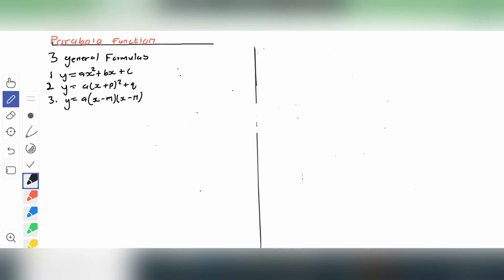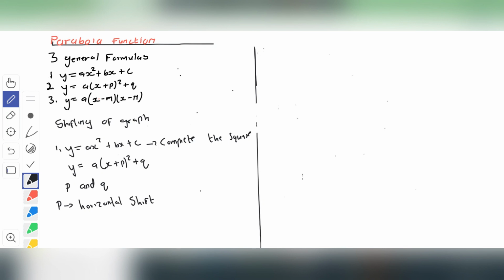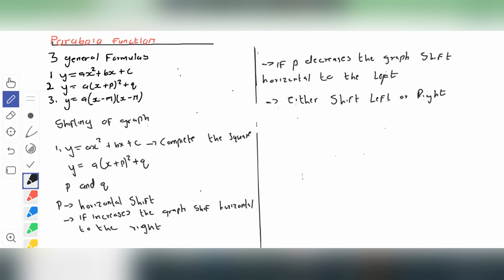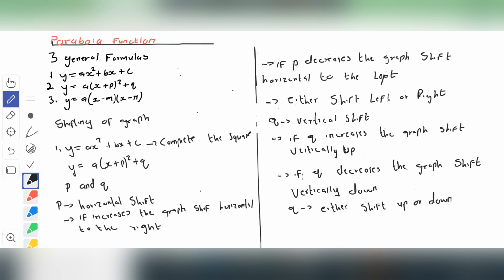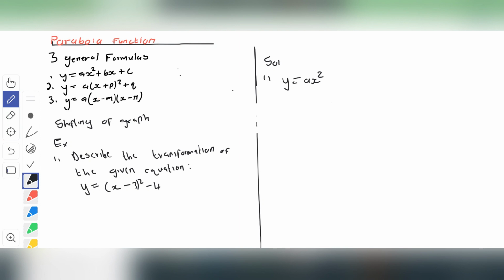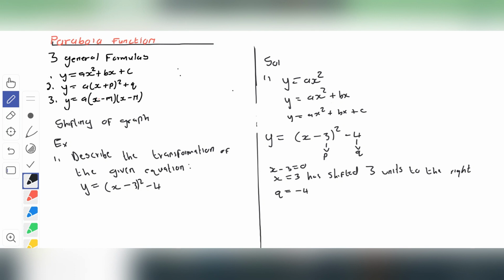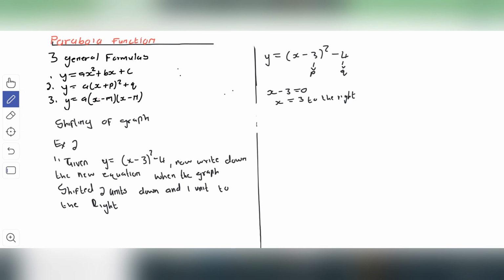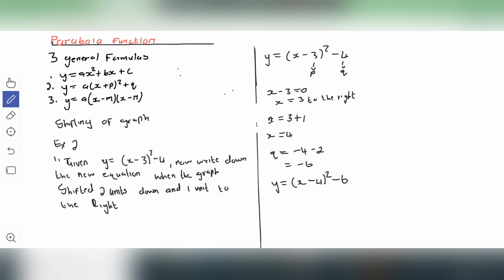Shifting of the graph of parabola